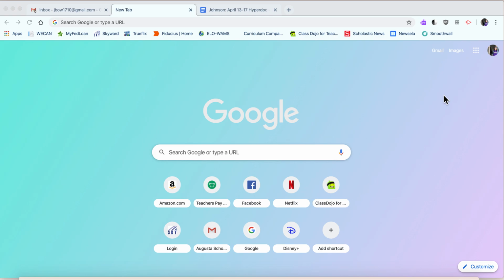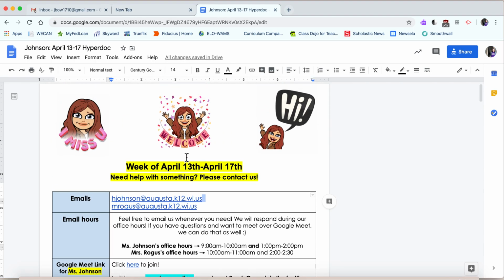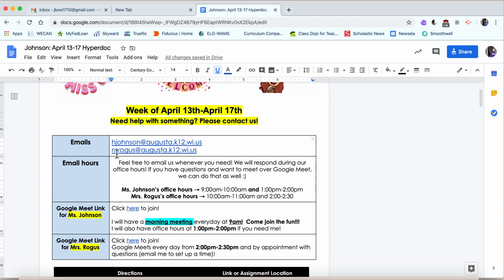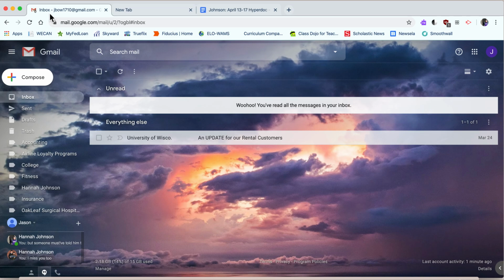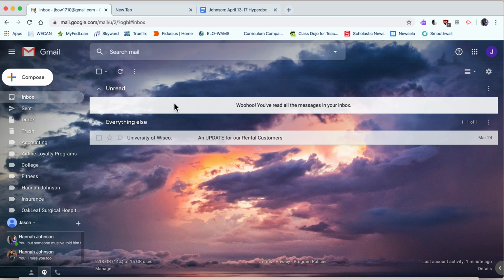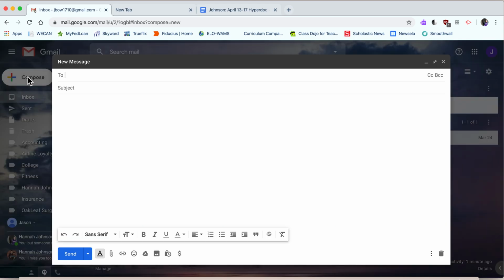How to Email Someone!!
I hope this video helps you on how to email a friend or teacher!